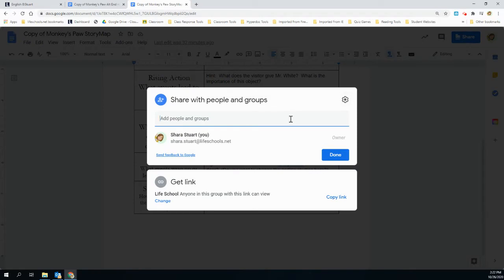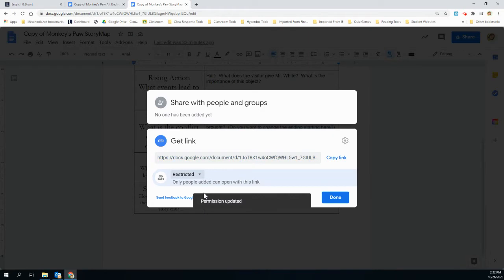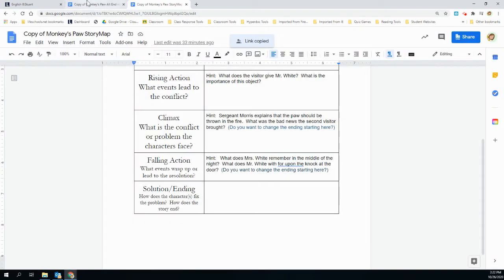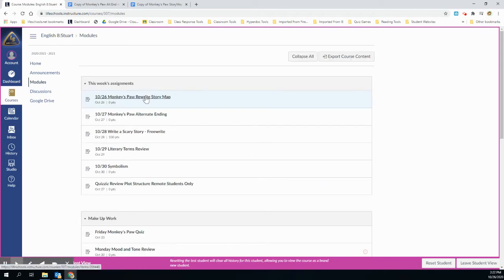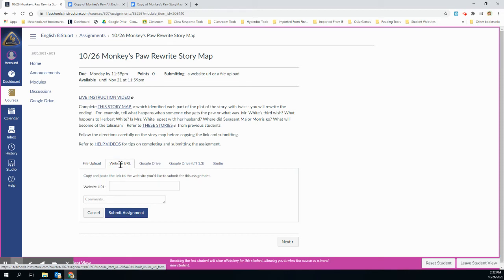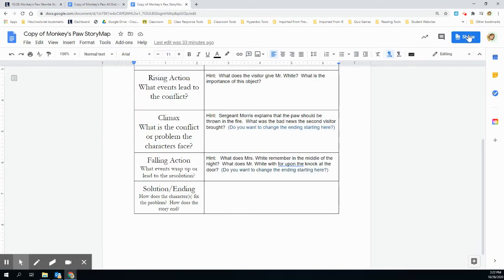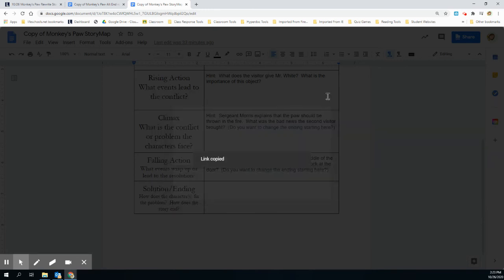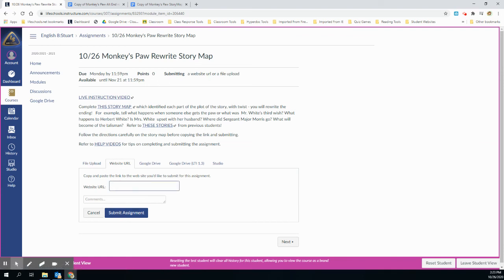Canvas for Students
How to copy paste shareable link

Get shareable link
Check permission
Submit to Canvas